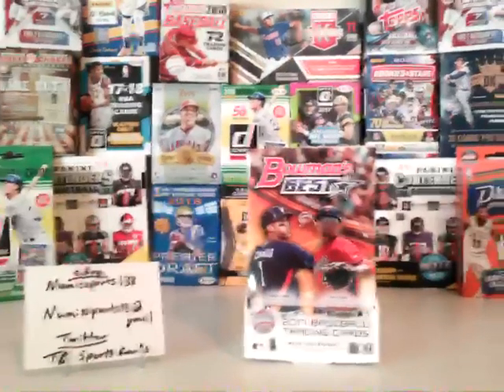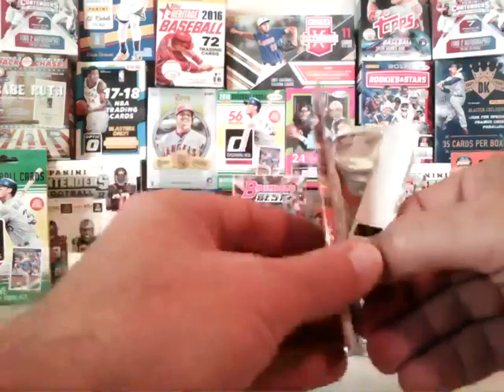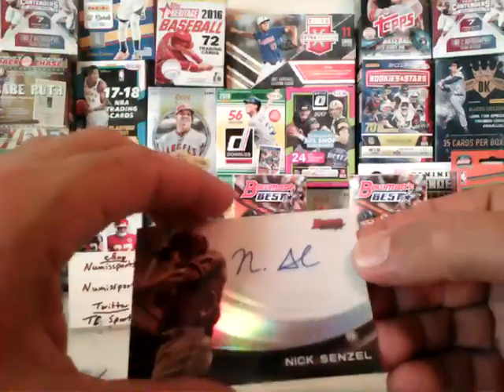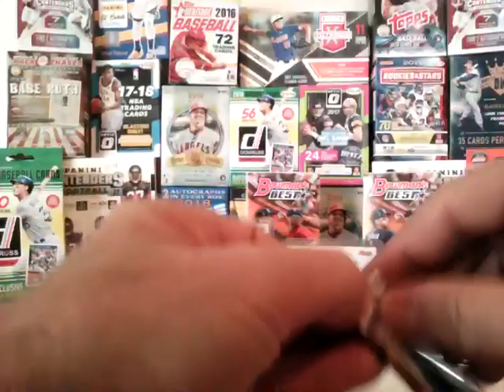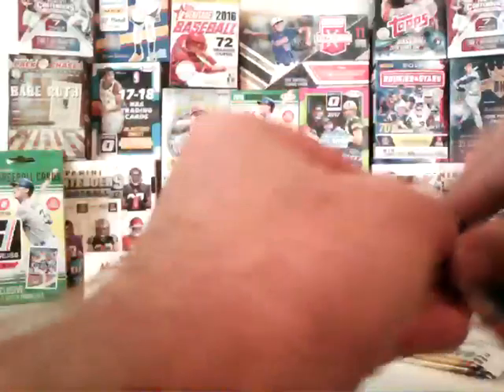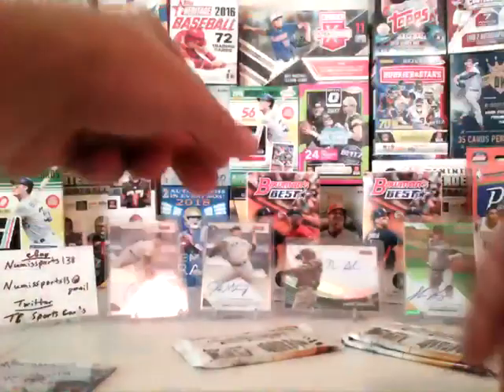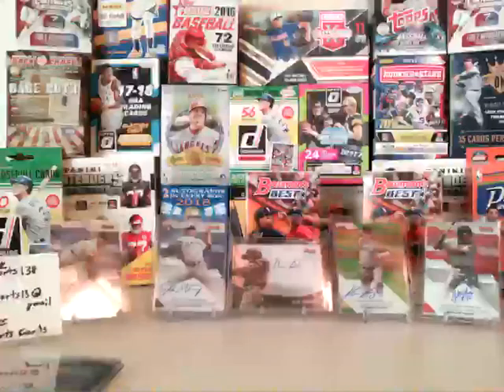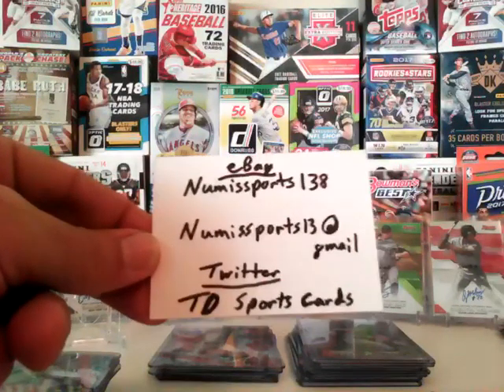BIG BOOM...case hit..2017 Bowman's Best baseball hobby box opening....HOT BOX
So I decided to rip open this hobby box. To my surprise I think was like a hot box...what did I find?

Website might be up on Sunday hopefully, I'll have group breaks, singles, and supplies listed. It'll take a while to list everything so please be patient.

Twitter: TD Sports Cards
Facebook: TD Sports Cards Collectors Club